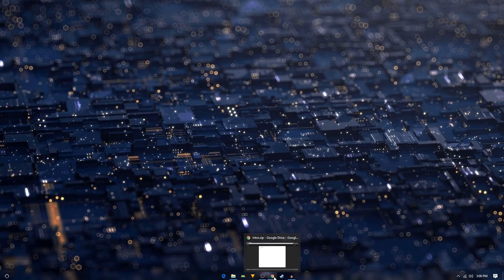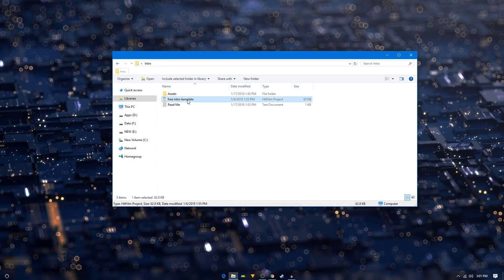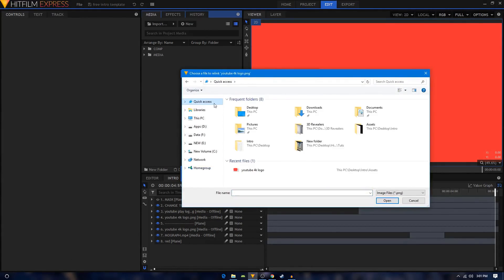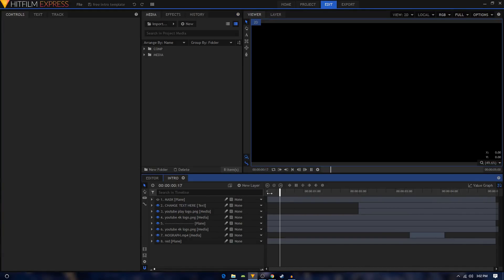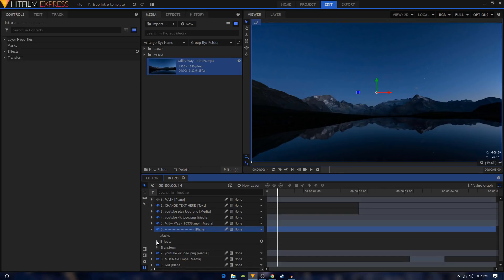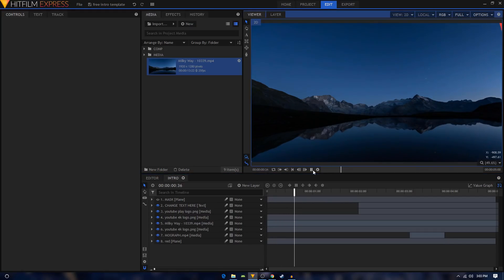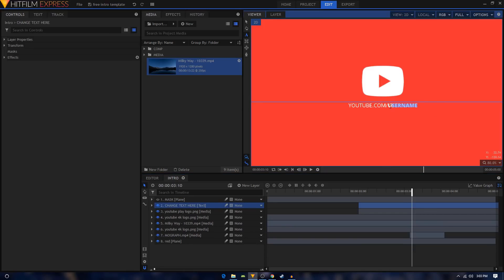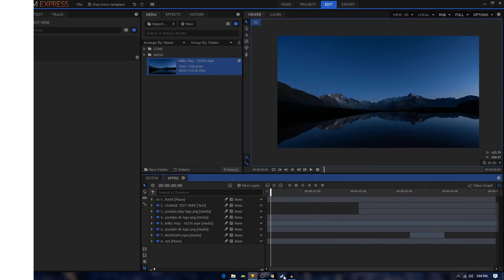Hitfilm Express - How to Edit The Intro Template - Motion Graphics Tutorial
Hello creative people, In this brand new Hitfilm tutorial, we'll be taking a look at how we can edit the intro template. I hope you'll learn something new today and I also hope you'll enjoy watching this video as much as I enjoyed making it.